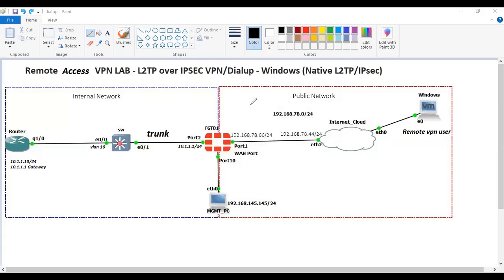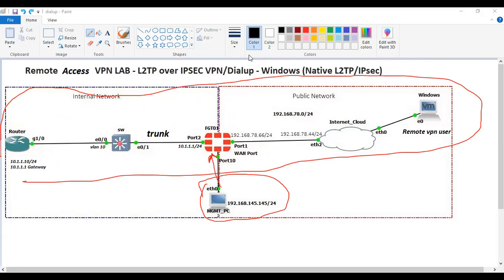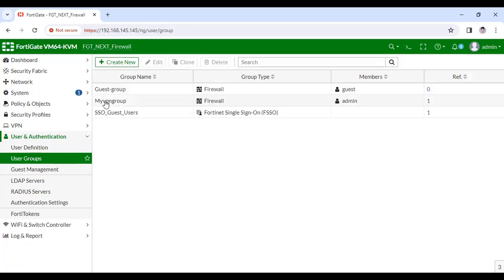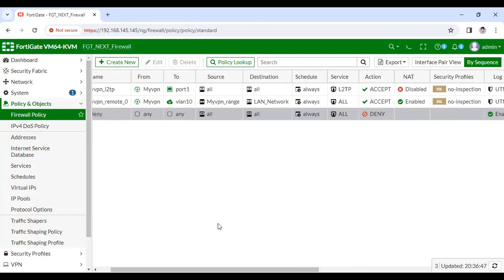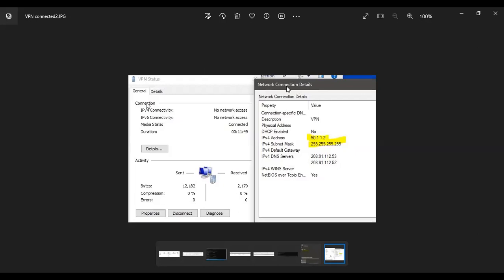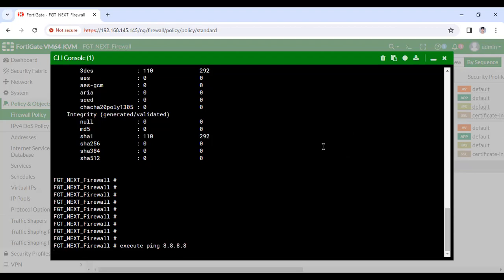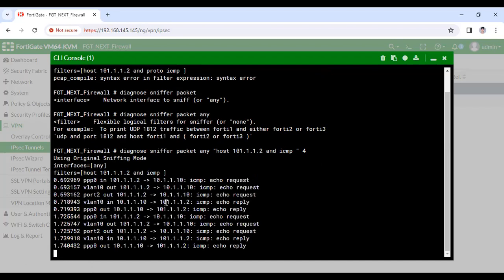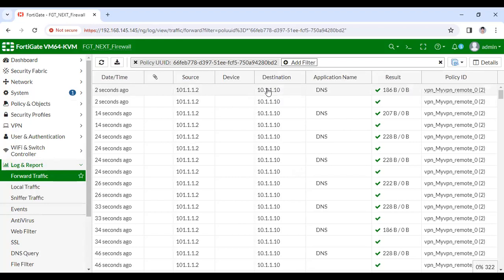Fortigate Firewall Dialup VPN configuration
Remote access vpn L2TP over IPsec
This example uses a locally defined user for authentication, a Windows PC or Android tablet as the client, and net‑device is set to enable in the phase1‑interface settings. If net-device is set to disable, only one device can establish an L2TP over IPsec tunnel behind the same NAT device.